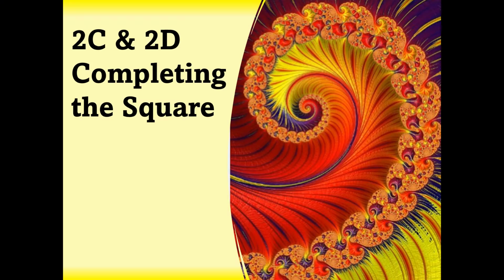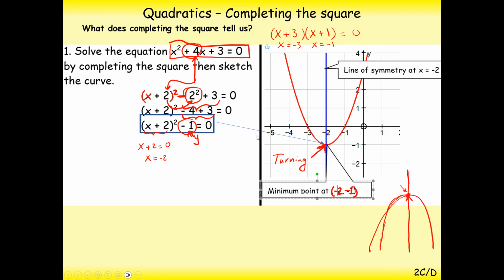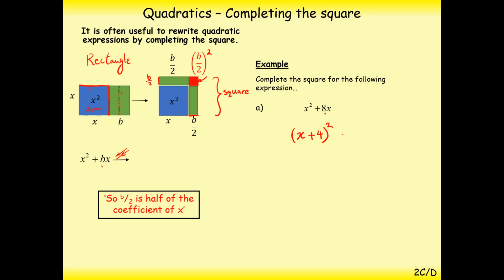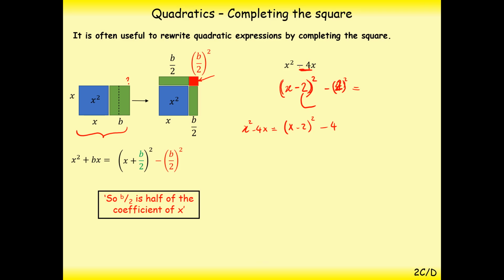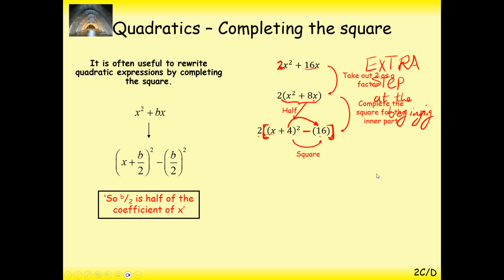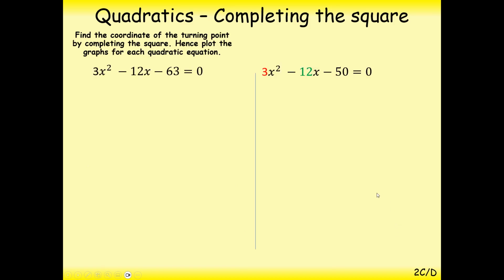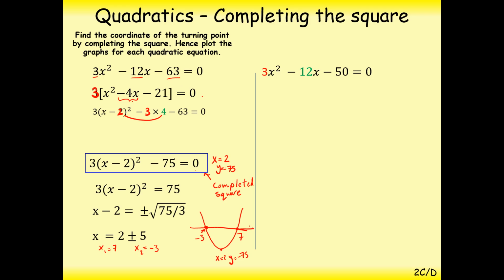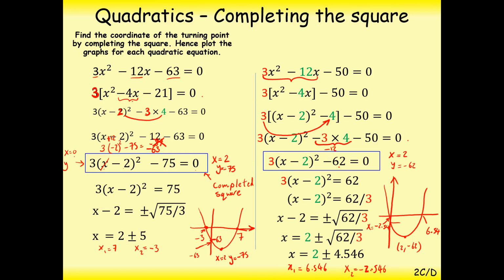AS Pure Mathematics - 2C & 2D Completing the Square